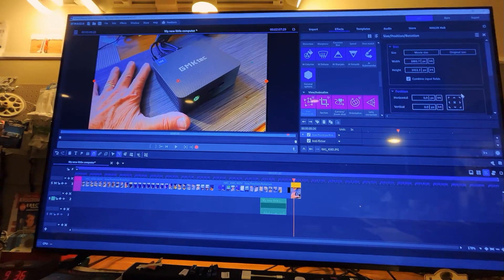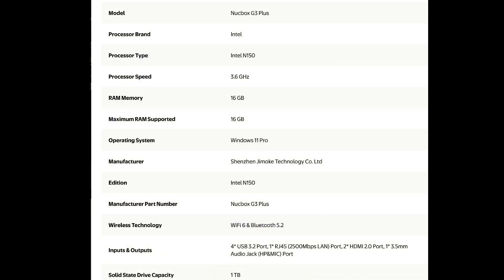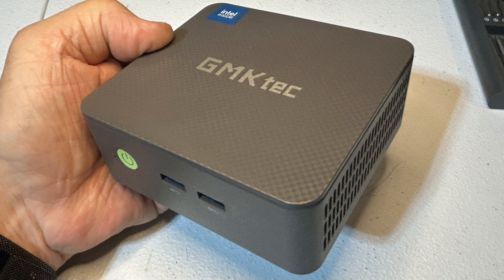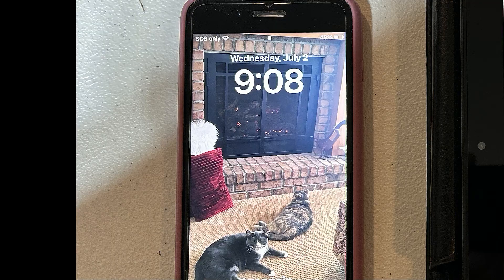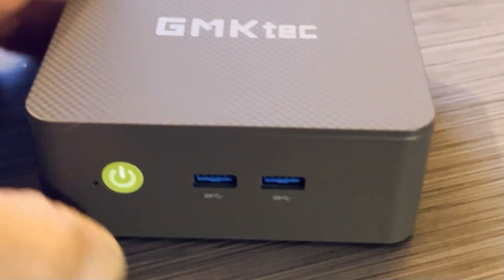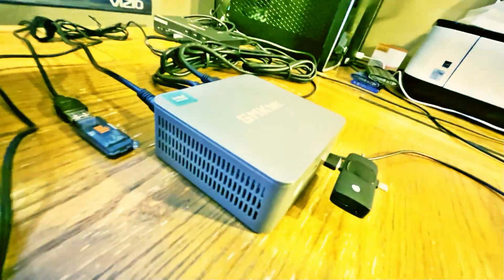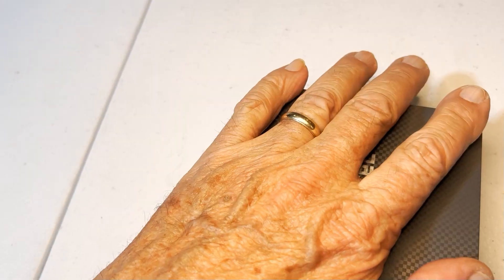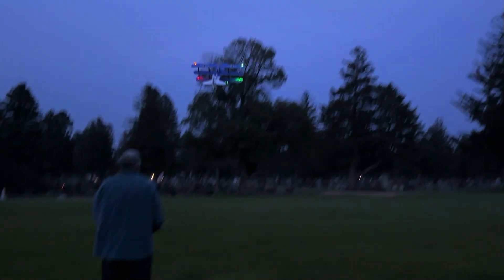This tiny 4 inch computer has more power that my iPhone 14 or my Dell Dinosaur!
This has more power that my iphone 14 or my Dell. My old Dell Inspiron still works great for email and video editing. It has Windows 10 home on it, and Microsoft says I cannot upgrade to Windows 11 on this computer.
No problem, as PC Matic will keep it safe.  But I wanted to try one of these mini computers for just my video editing. I am quite impressed with this and thought I would pass on what I found with this little unit. I got it on Walmart.com and I got the computer switch on Amazon. This should give you some options, if your considering a new computer with Windows 11 Pro. Best thing is it is not loaded with software ads wanting me to buy something.  Plug it in, give it a name and it works right away.  Pretty cool.